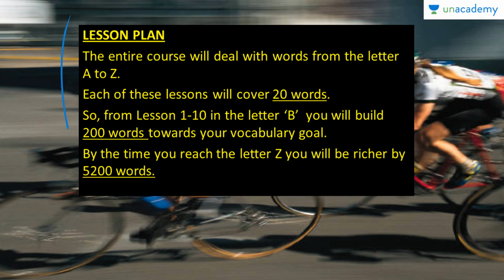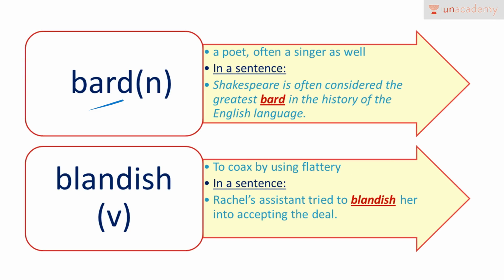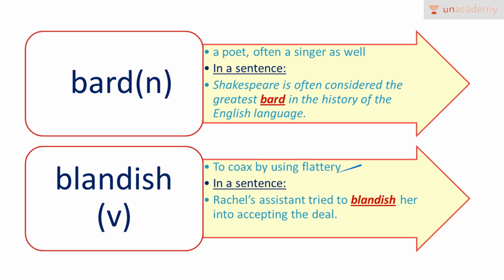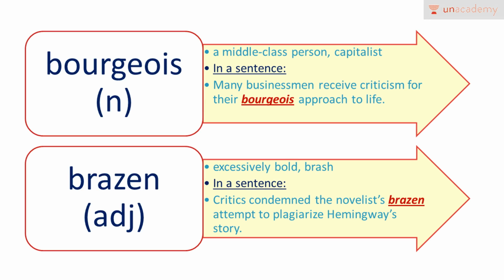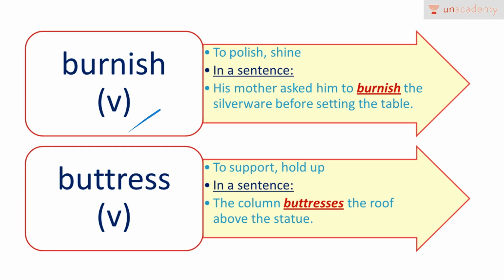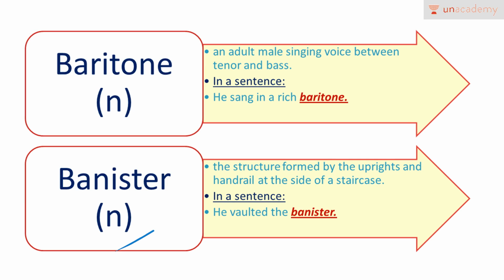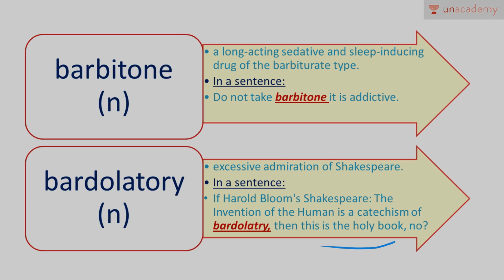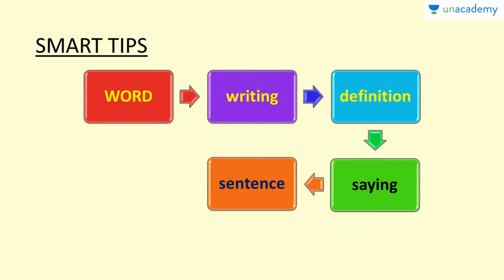How To Build Your Vocabulary - Learn Words Starting with the Letter B (21-40) By Salma Khader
Unacademy presents this unique lesson where you can learn words starting from the English Alphabet 'B'. Watch to build your English Vocabulary by learning new words and understanding how to use them.